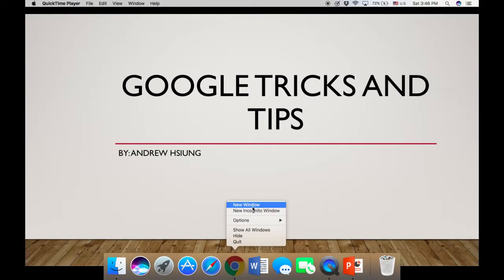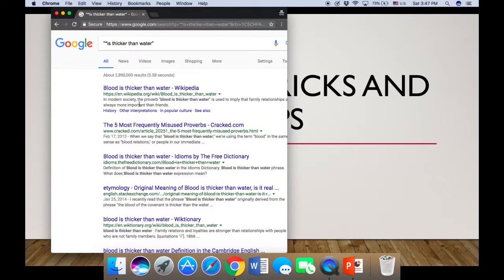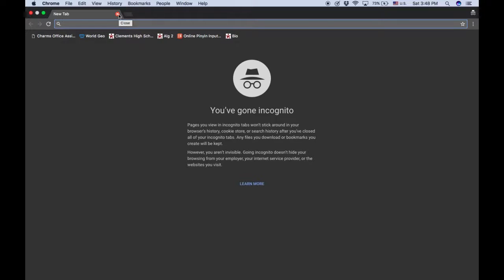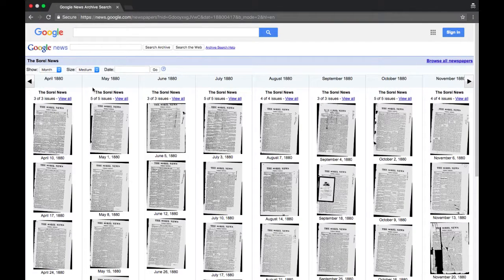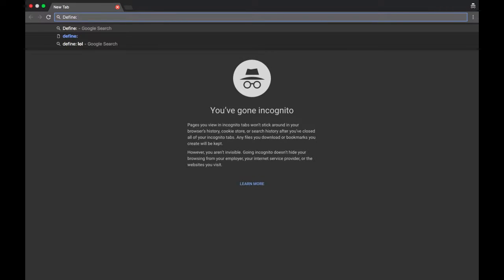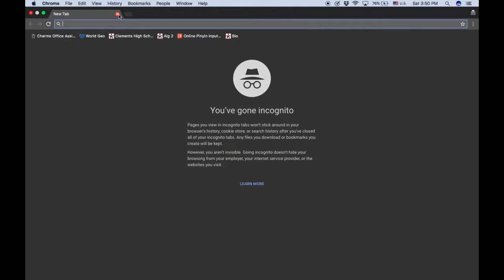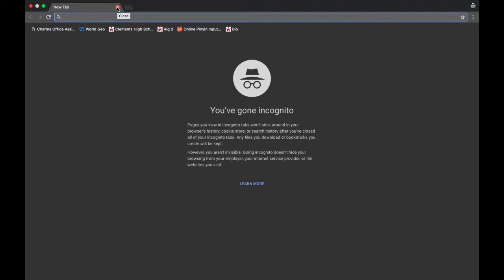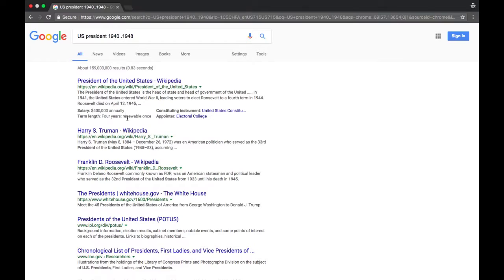Google Tricks and Tips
Google Tricks and Tips by Andrew Hsiung